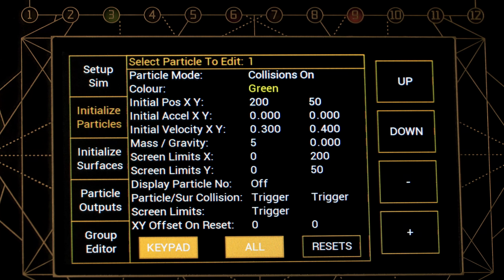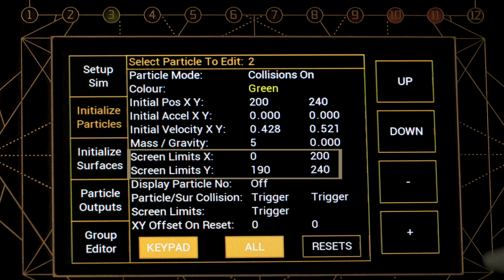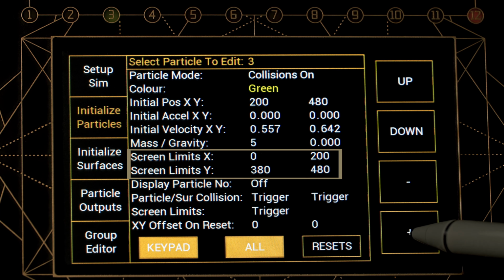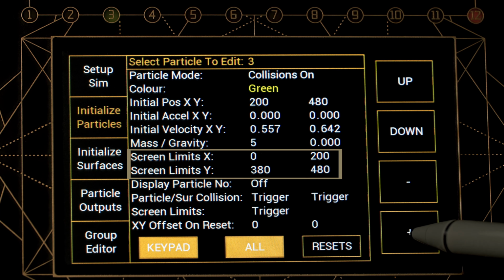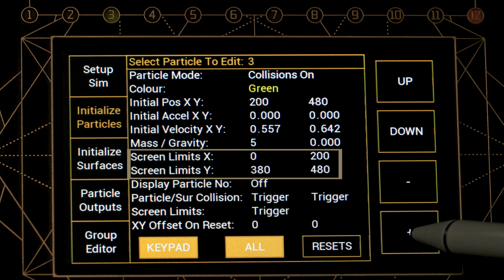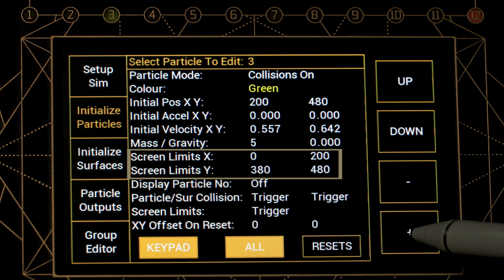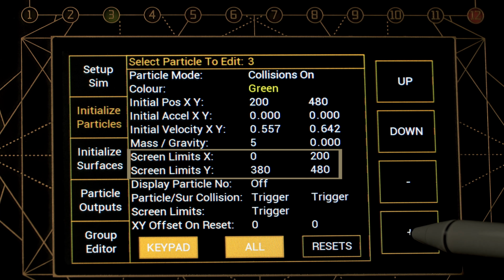IOLabs Particles: New Features - Group Editor, Collision Resets & Screen Limits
An overview of some new features intended to make rhythm programming easy:

Group Editor: Edit a range of particles at once with scaling values
Collision Resets: Generate a reset each time a selected particle collides x no of times
Screen Limits: Set an XY limit for each particle.

00:00 Screen Limits Per Particle
00:54 Group Editor
02:42 Collision Resets
03:40 Rhythm Demos